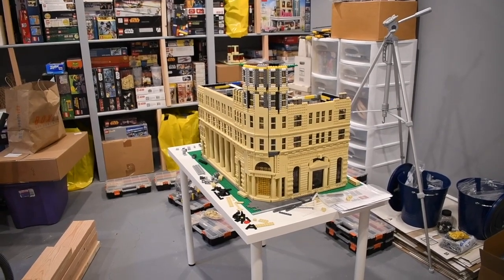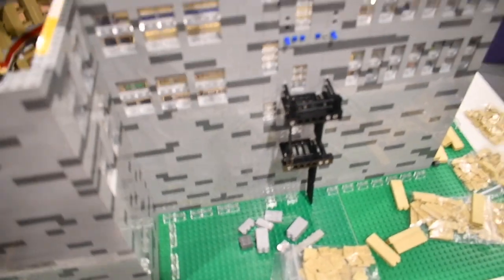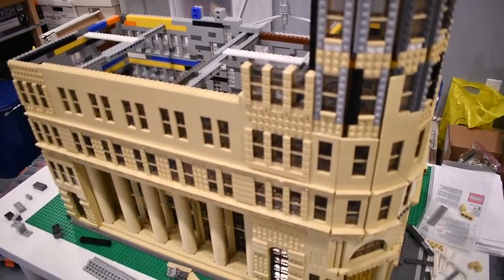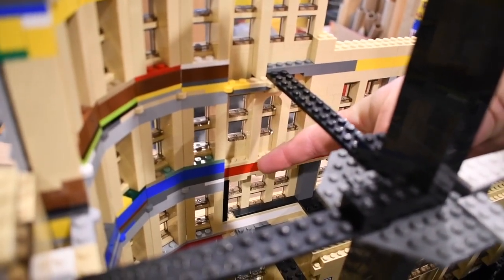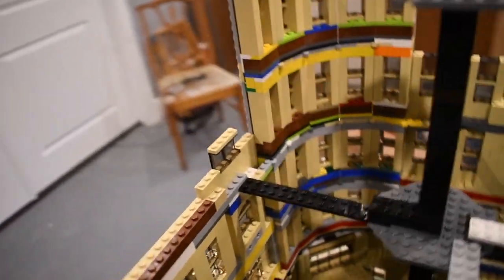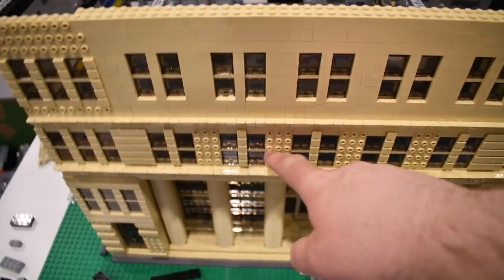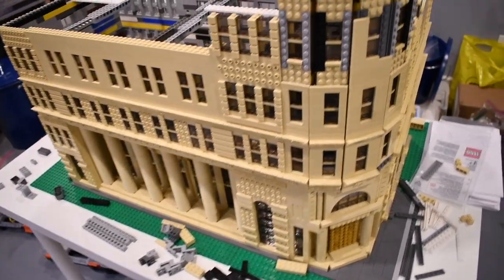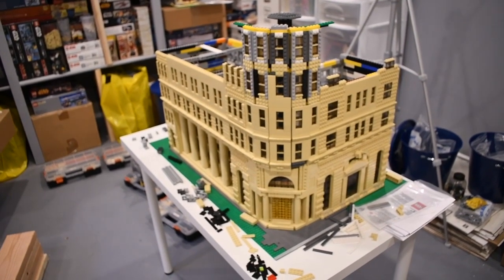Lego MOC - Inner Workings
I should start this video by thanking Alex Nunes for helping me move my monstrosity of a MOC into my basement (couldn't leave it up on Mothers Day).  Check out his huge city by clicking on the channel link.

Still can't believe I took the trains down.  If you don't know what I am talking about, take a look at those earlier, very sad videos.

This LEGO MOC is now 4 stories complete out of 11.  When I have available bricks, it should now move fairly quickly as floors 4 through 9 are repetitive.  Having the bricks though is a completely different problem.  A few of the main things I wanted to show you are the inner workings of this beast.

I covered the entire floor with black plates.  This had a dual purpose:  it hides the green baseplates, which you could see through the windows; and more importantly it solidly holds the baseplates together - plate on plate is an extremely strong Lego hold - just stick a few plates that are 4x4 or larger together and then try to take them apart - a brick separator won't do you much good.

The inner structure for this building is also very important.  I had originally eliminated all the structure, but then realized how wobbly the curve was getting as I went up.  I did eliminate the columns right next to the arched windows and opted for inverted slopes, which has prevented the windows from looking bad, and still provides the necessary horizontal support.  I did have to add some arches right behind the windows to hold up the inverted slope, but that worked well and does not black the windows.

I also added some purely horizontal supports without any vertical support below.  Because this building does not have actual floors on each level, the vertical support was not necessary.  In addition, the building is narrow enough that only the middle section required vertical supports, which I was able to make with long technic pieces connected to a few long plates.  Although none of these supports look like much, they keep the walls nice and tight.  The arch supports for the inverted slopes also created a extra support behind the windows that have nothing but 1x stud on side pieces making up the wall.